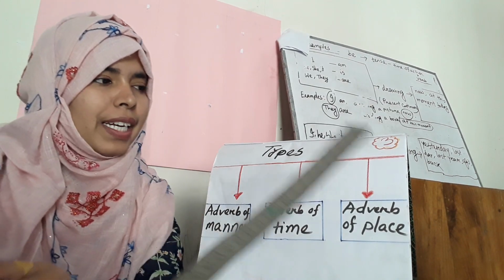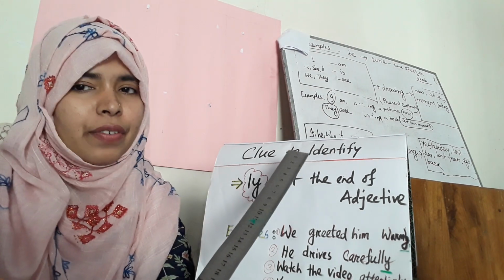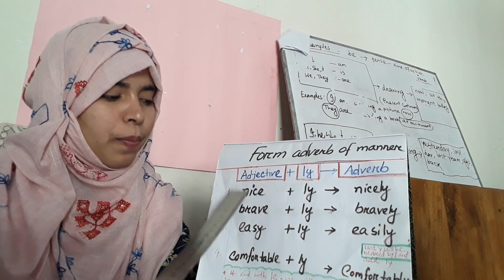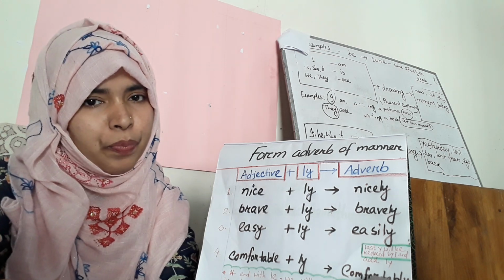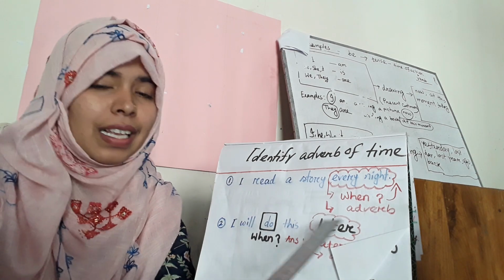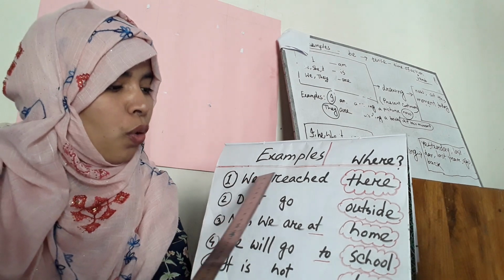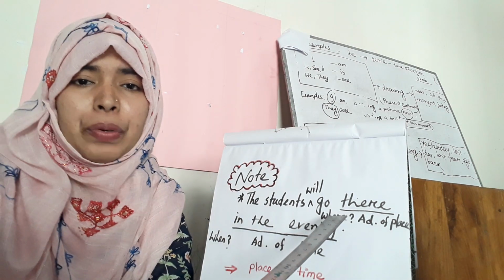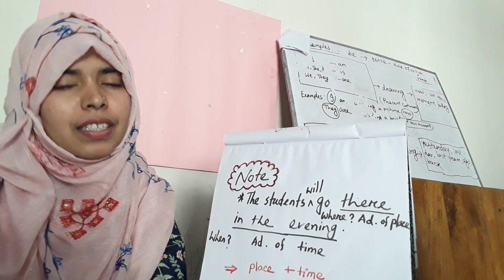Adverb-Grade 3(lecture 2)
Types of adverb and how to form and identify adverbs in sentence.